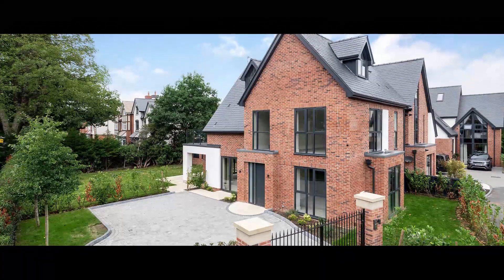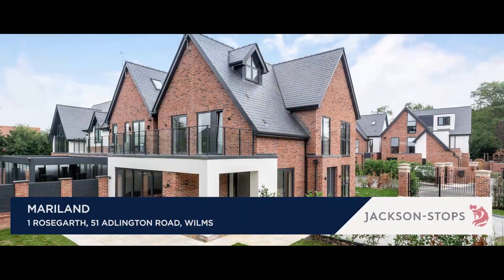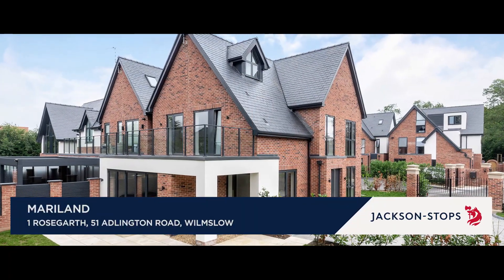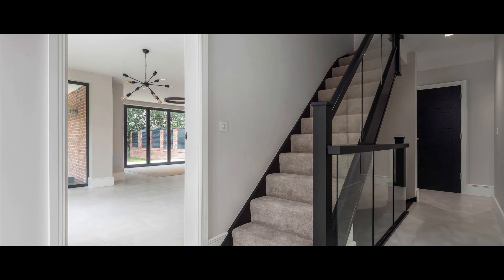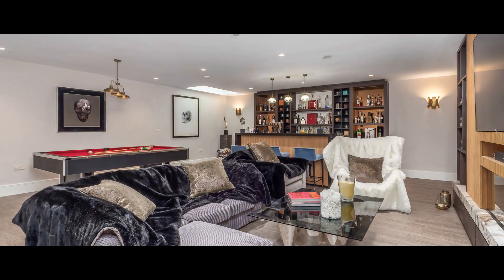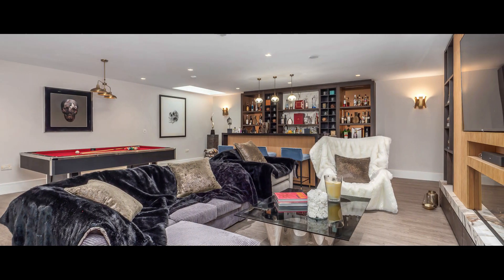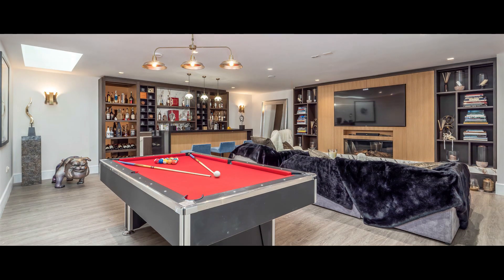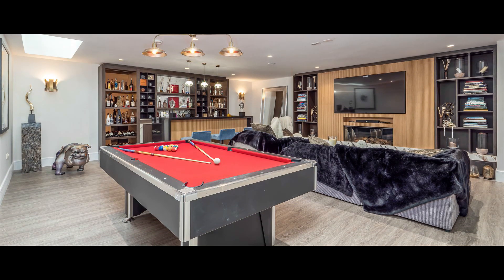Mariland, Wilmslow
Detached property for sale

Mariland, 1 Rosegarth, Adlington Road, Wilmslow, SK9

A contemporary, newly constructed, luxury detached 4 bedroom family house with gym & games/media room, with gated entrance & gardens.

Reception room, kitchen/dining/family room, media/games room with bar, gym, 4 bedrooms (2 en suite), bathroom. Gardens. Predicted EPC - B.

Guide Price: £1.975m

or contact selling Agents Jackson-Stops on 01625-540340.